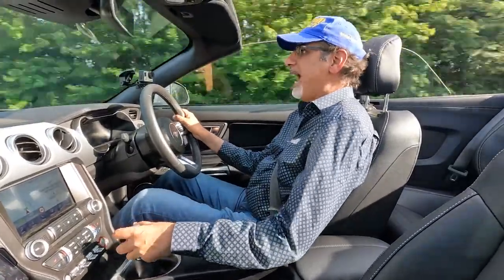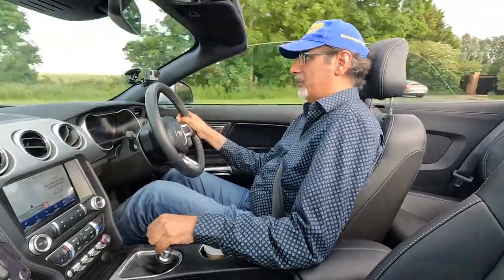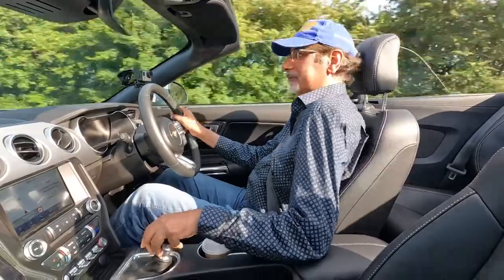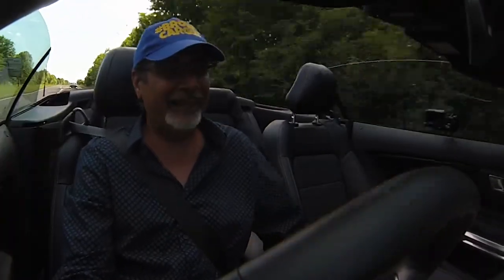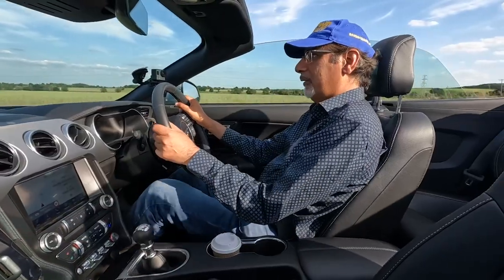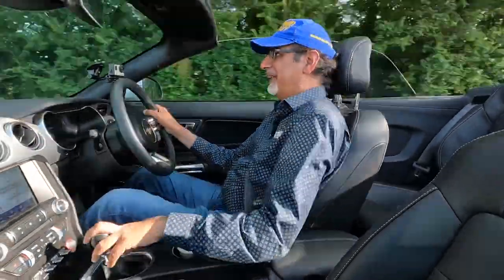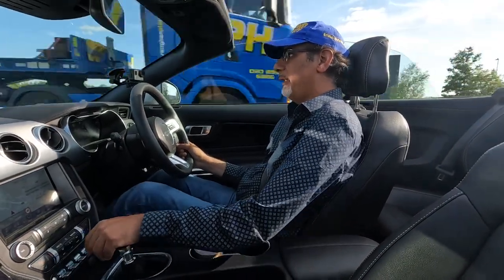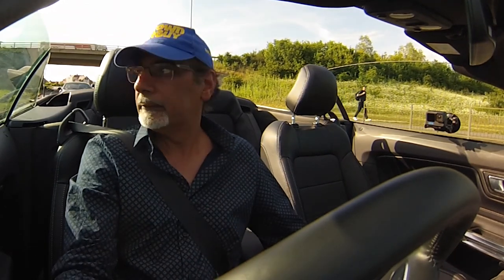Driving the Ford Mustang GT Convertible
Enjoying the current great weather in the UK, going for a roof-down blast! Featuring the Long-Term test Ford Mustang GT Convertible 5.0 V8 that actually goes back this week after three months with me - see the whole blog

Follow

Nayagen Solutions
Mohamed Ali Humaid (Instagram @mohamed_hd)
Tom Conway-Gordon (Instagram @tconwaygordon)
Saraj Abbasi (virtuosodesign.london)
Salman Hussain (Instagram @szhus13)
Muhammad Ali Haji (instagram @behindthewheel.life)